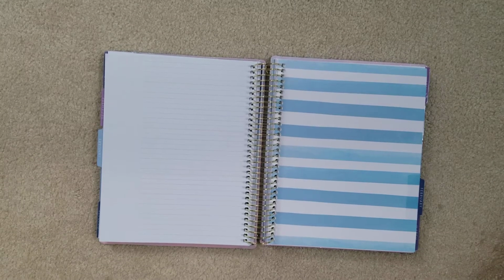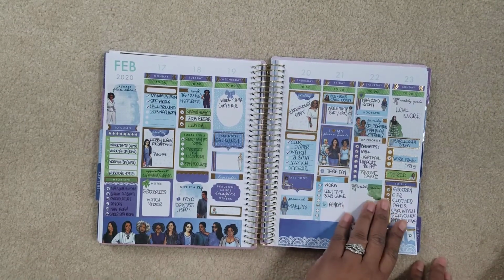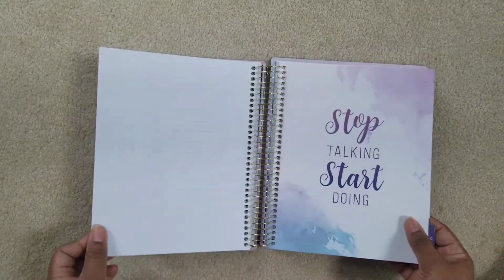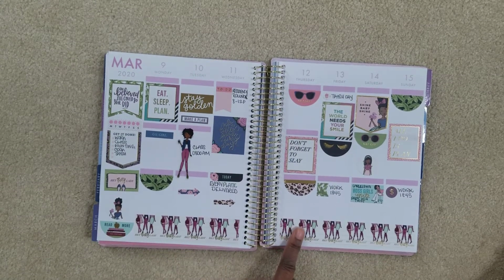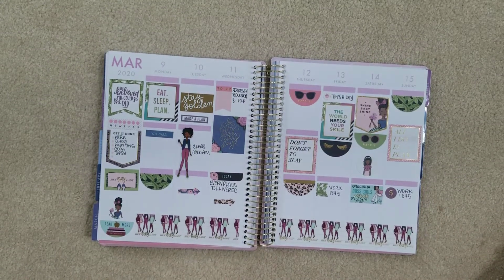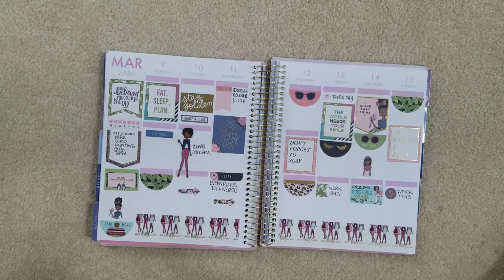Capital Chic Designs/ Elle oh Elle Planner Spread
♡ T W I T T E R➜ @VMCEXPRESSIONS